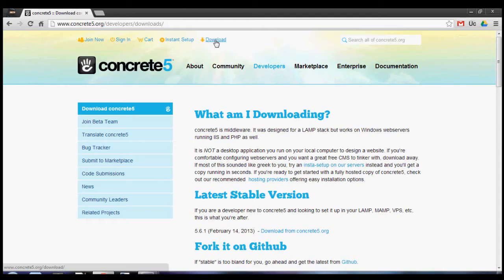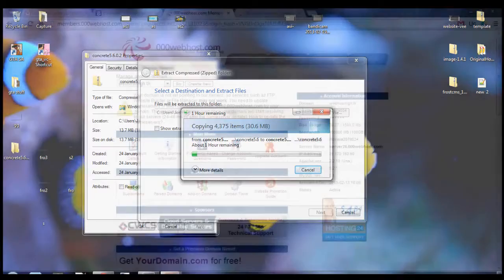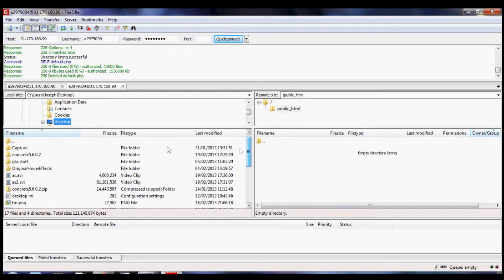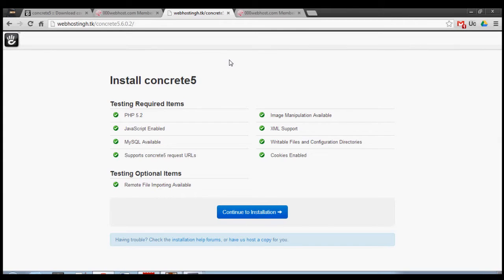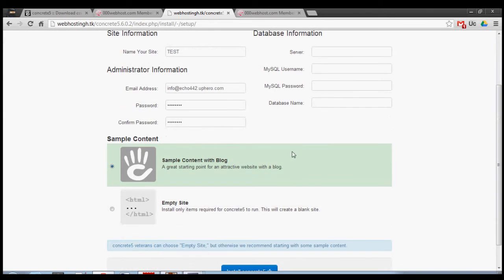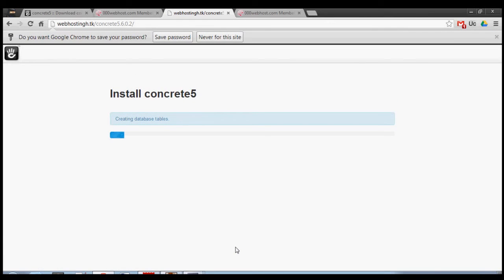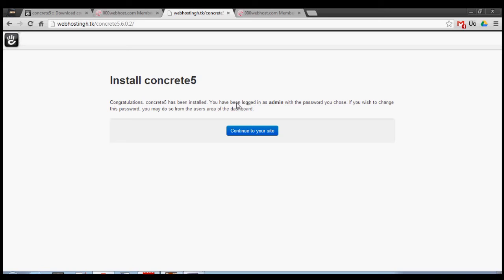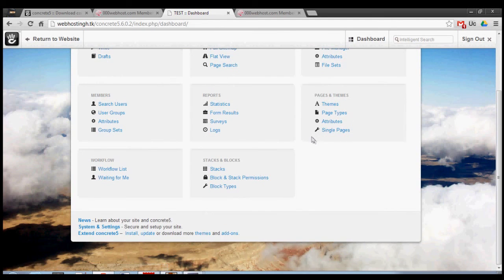000webhost Tutorials - Installing Concrete5 6.0.2